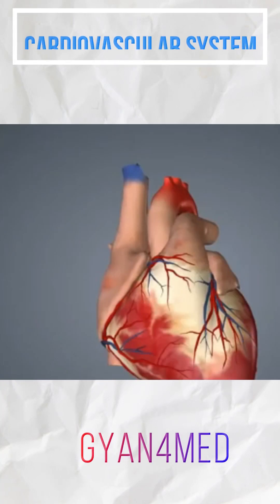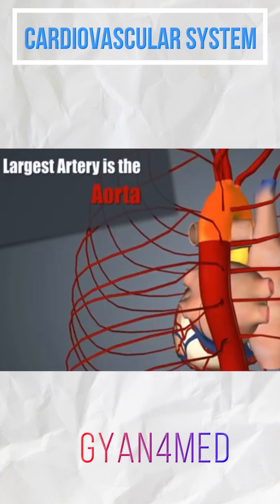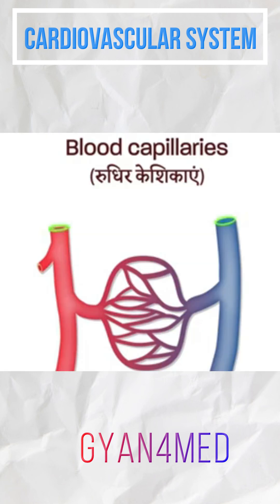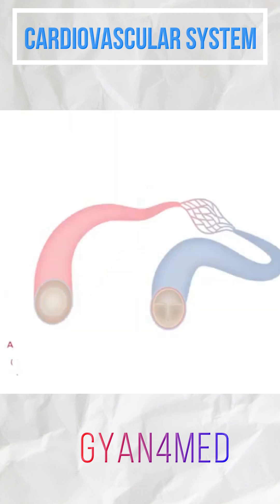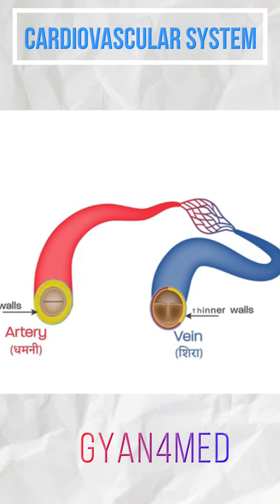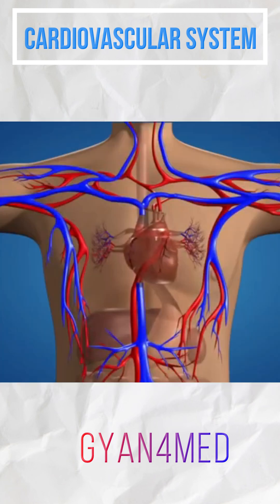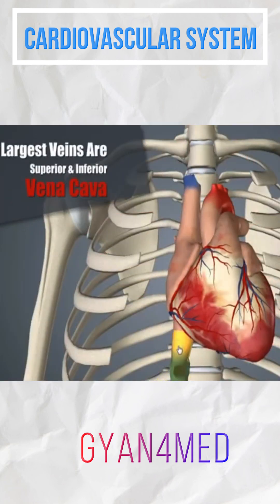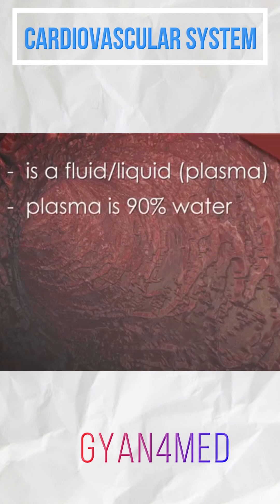Cardiovascular System ( short video-02 )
Cardiovascular System